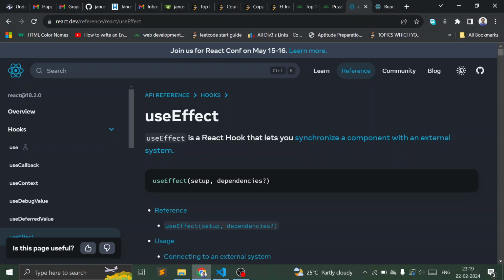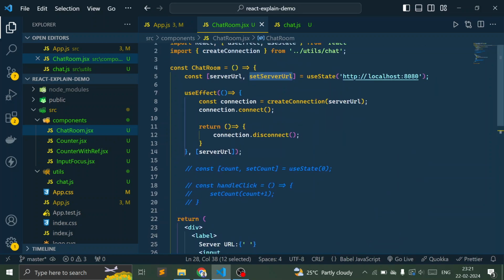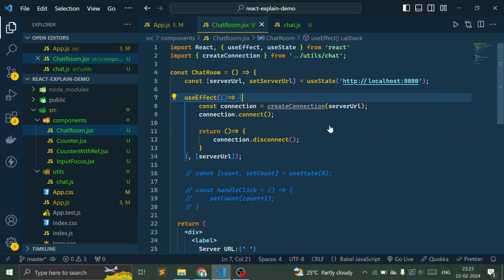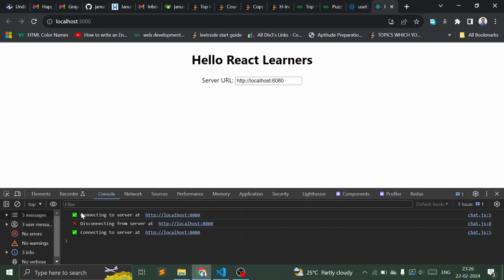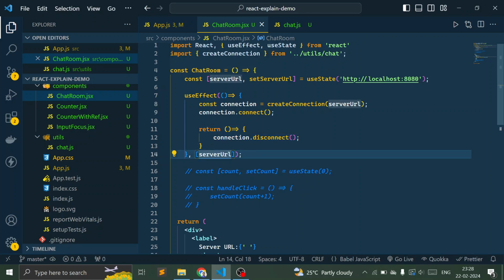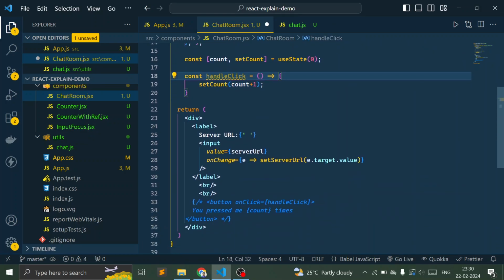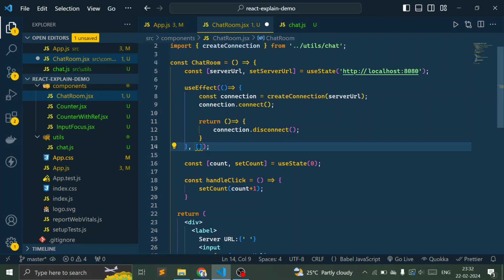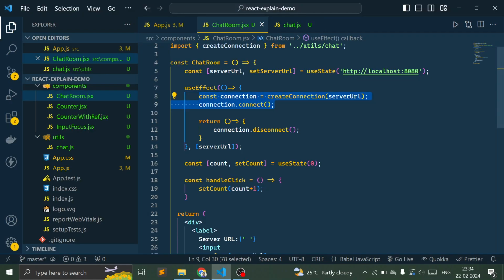useEffect Hook | React | Understanding useEffect Hook with demo | Master React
In this video you will learn about the basics of useEffect hook in React. This is  good for people who have just started learning React and want to understand the most important hooks used here.